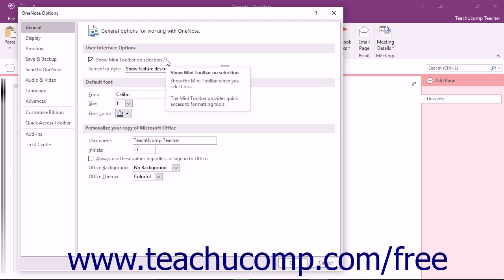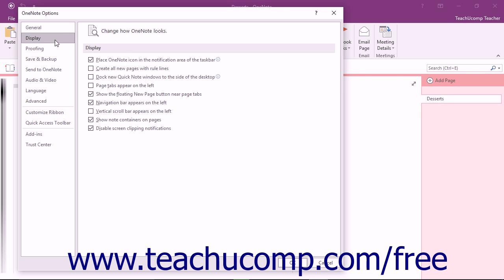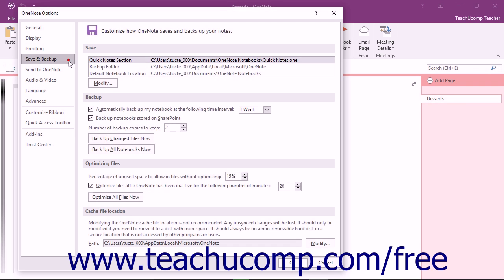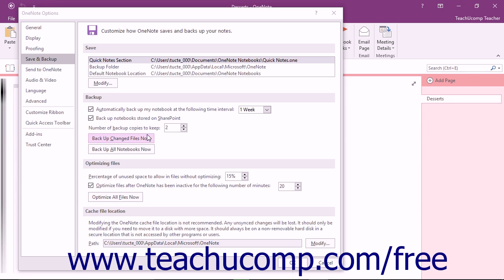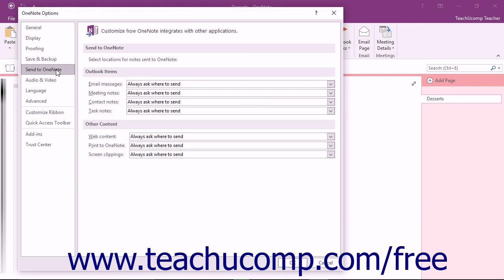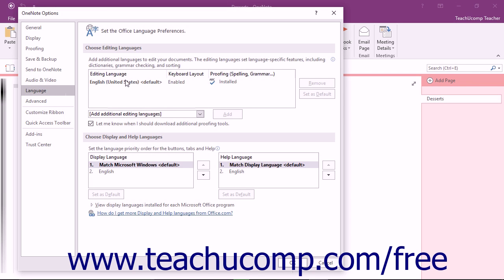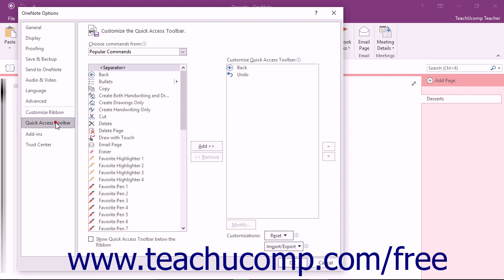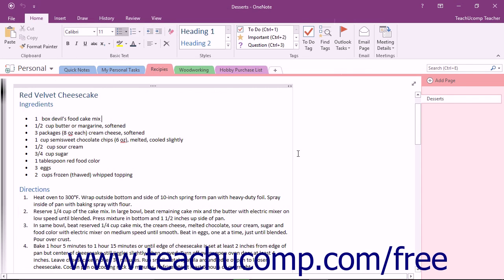OneNote 2016 Tutorial Changing OneNote Options Microsoft Training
Learn about Changing OneNote Options Microsoft OneNote A clip from Mastering OneNote Made Easy. - the most comprehensive OneNote tutorial available. Visit us today!